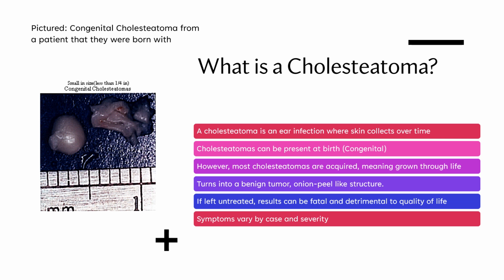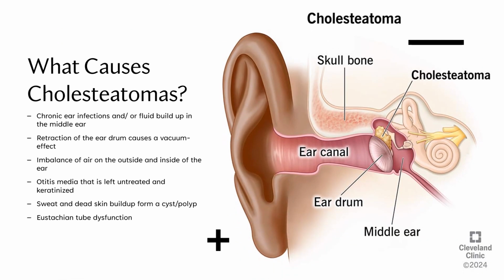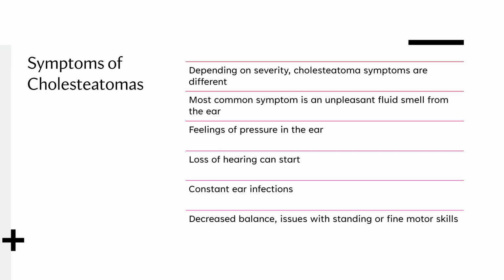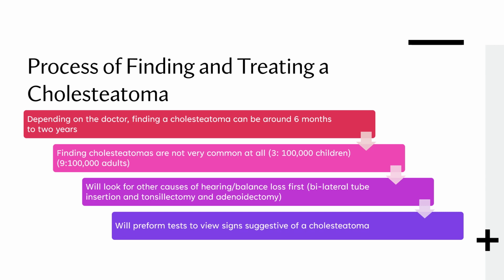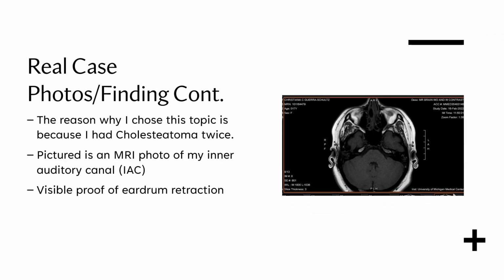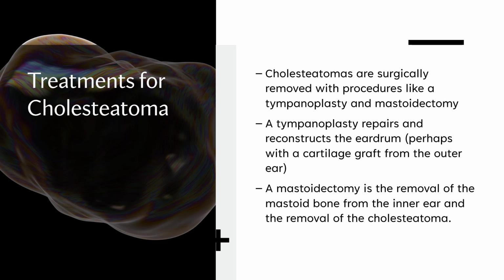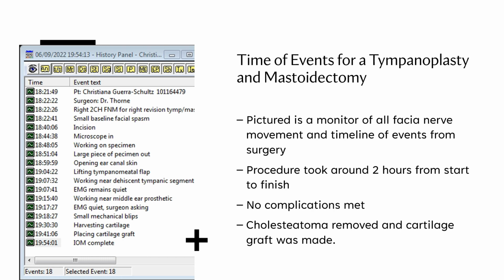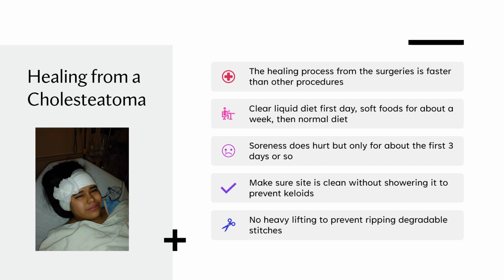Biology Presentation (Cholesteatomas of the Middle Ear)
This video is a project for my biology 111A lecture. since it would not upload on canvas, this is my next option.
Overall, this project was fun, and I enjoyed learning more about cholesteatomas.